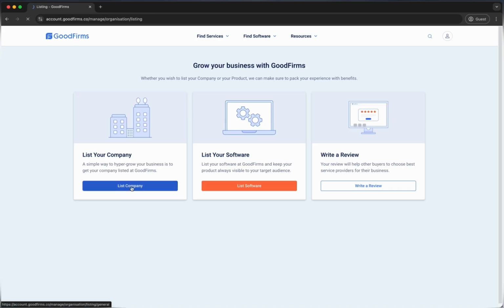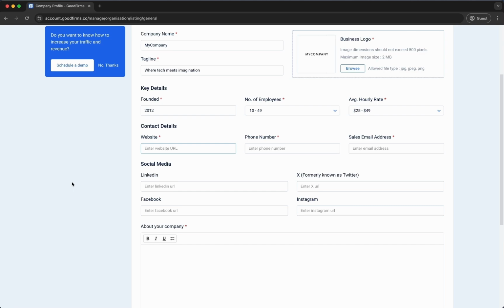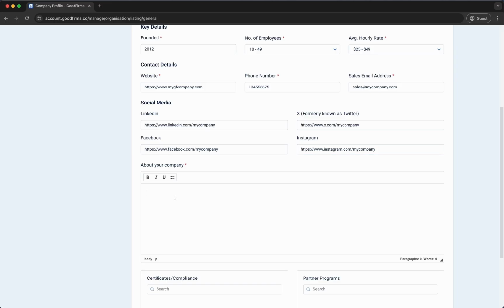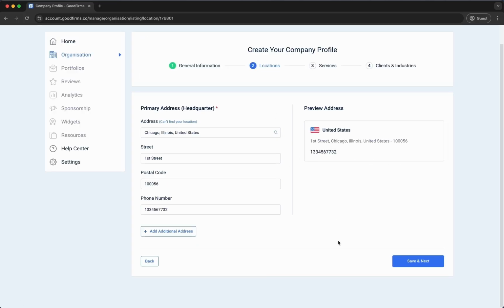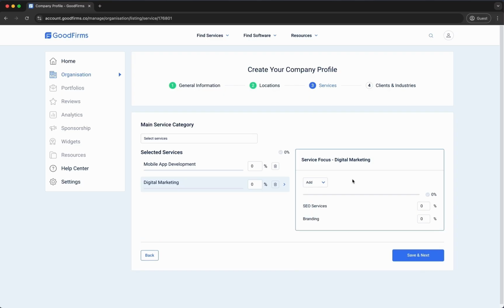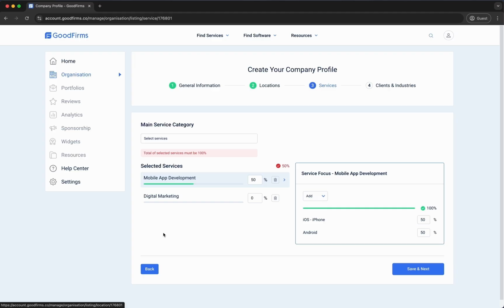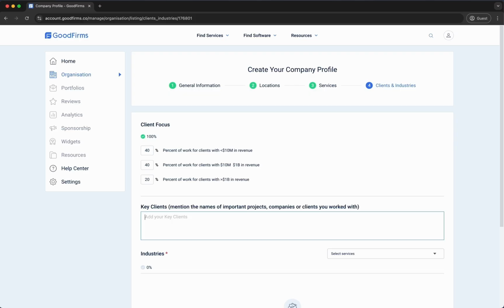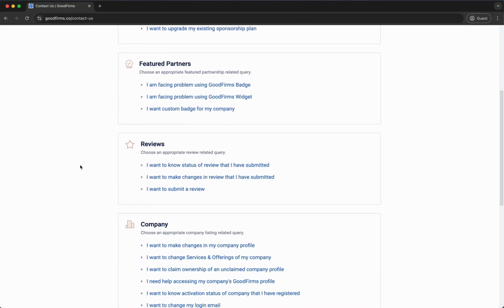How to List Your Company on Goodfirms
Want to list your company on Goodfirms and boost your business visibility?

This step-by-step tutorial walks you through the complete process of registering your company on Goodfirms, from creating an account to submitting your services, focus areas, and key clients.

Whether you're a service-based company or an IT agency, this video ensures you don’t miss any important steps while filling out your Goodfirms profile.

🔍 What you'll learn in this video:

➤ How to sign up and access the Goodfirms dashboard
➤ Selecting between software and service listings
➤ Completing the company registration form (General Info, Locations, Services, Clients & Industries)
➤ Handling focus values and client focus correctly
➤ Submitting your listing for review
➤ How to track your profile status post-submission
➤ Where to find help if needed

📌 Tip: If you see a message saying "Website already exists," contact our team instead of re-registering — we’ll help you gain access to your existing profile.